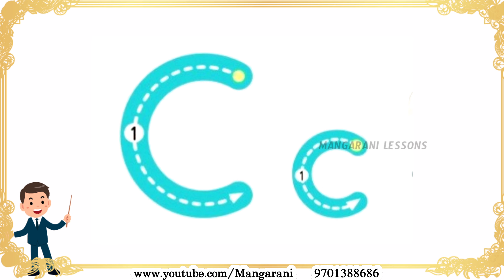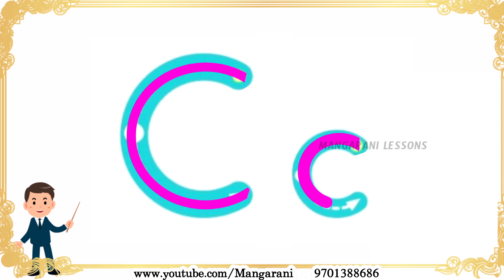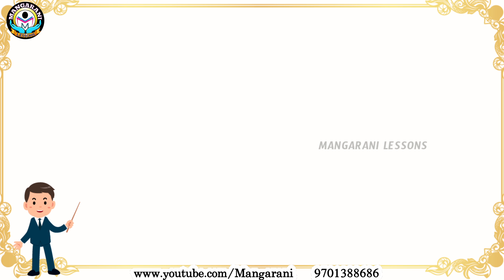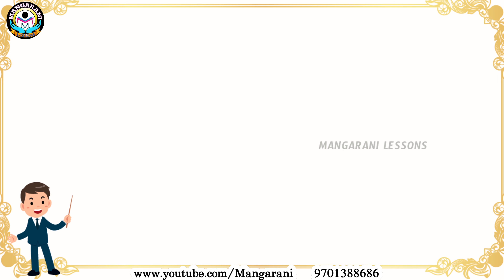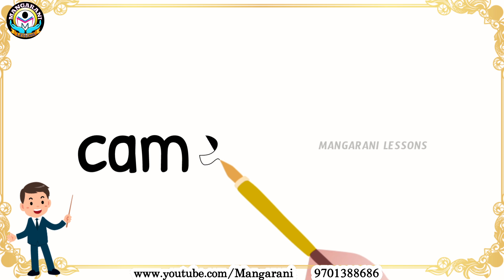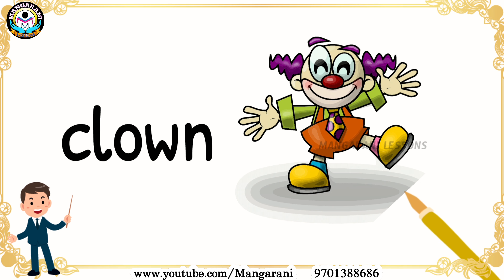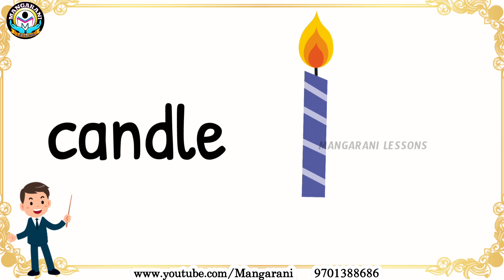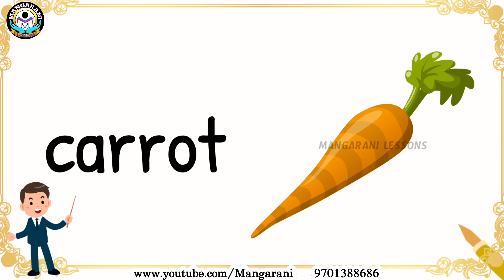alphabet, letter C, words starts with letter C, mangarani lessons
alphabet English letter c words ,
letter C words 10 with pictures and pronunciation, letter c words, learn letter c words , videos for toddlers, easy learning
c words 100
c words 30
c words 50
esl
words that start with letter c for toddlers
homeschool
c vocabulary words
english vocabulary
words starting with c
words that start with c
words starting with letter c
learn english
abc song